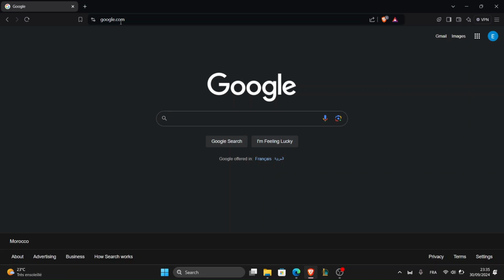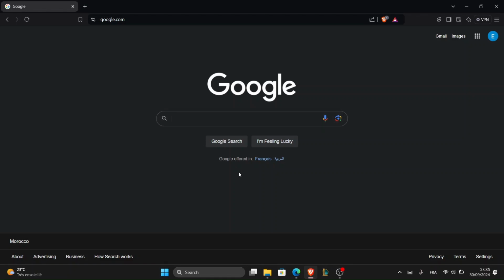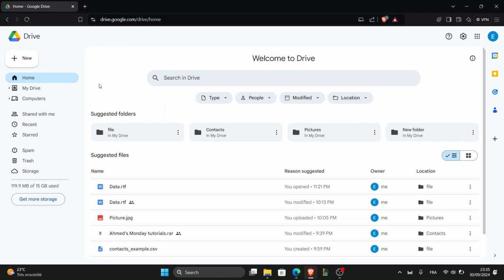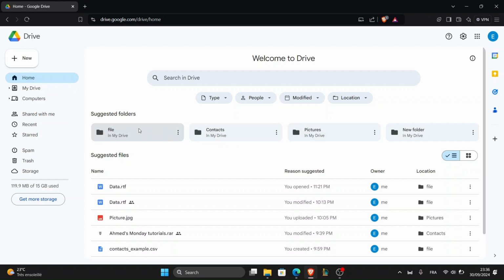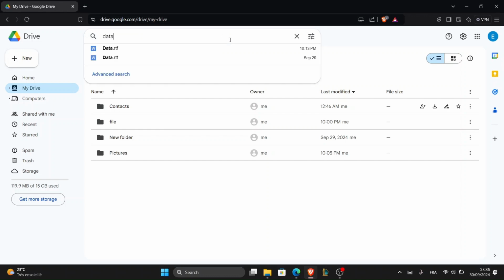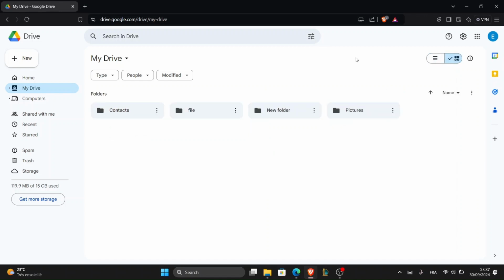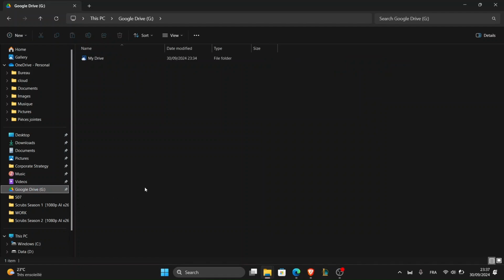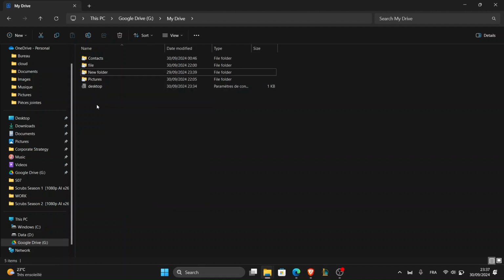How To Access Google Drive Tutorial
Today we talk about access google drive,google drive,google drive tutorial,how to access google drive from gmail,request access google drive